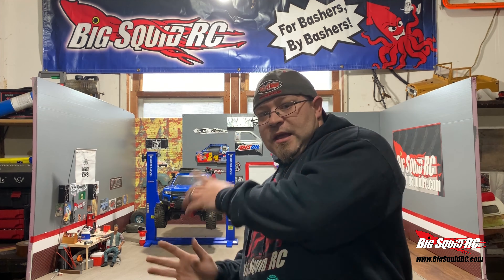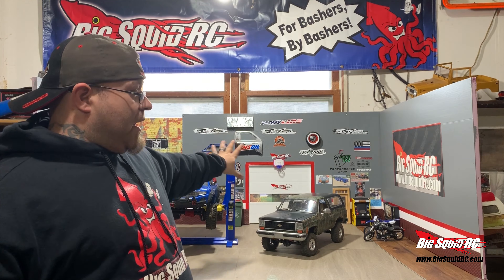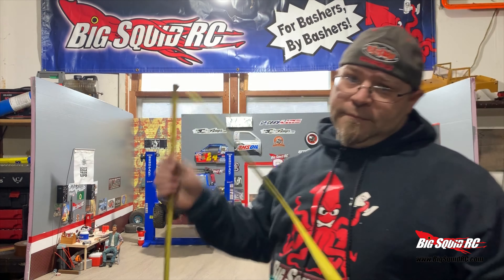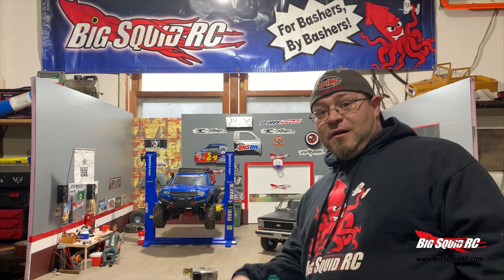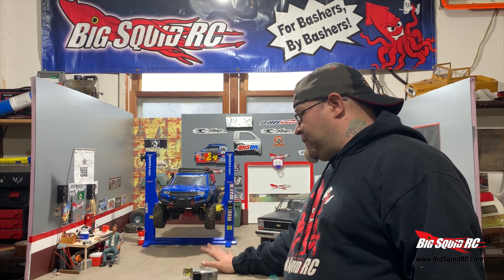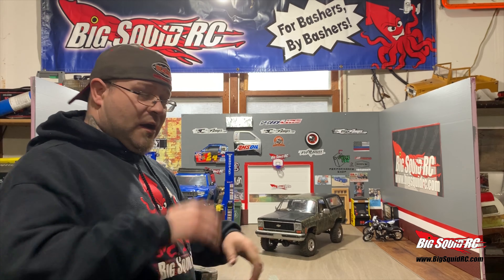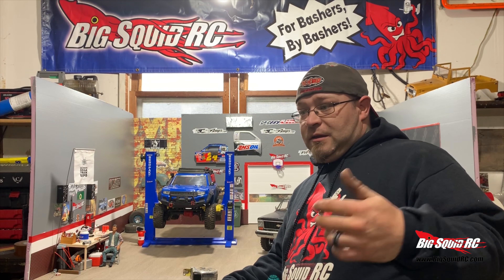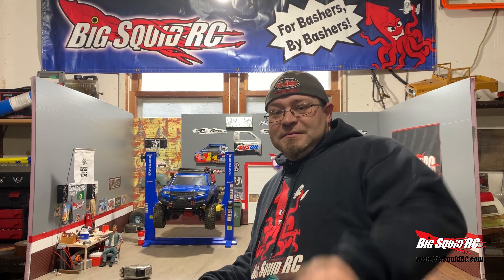Awesome New Scale RC Garage Tour!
Have some time on your hands? Want to make something awesome for photos of your scale rigs? Check out Jeremy's latest scale rc garage